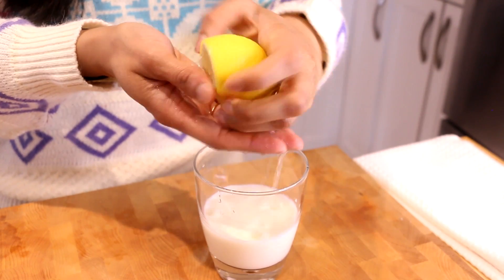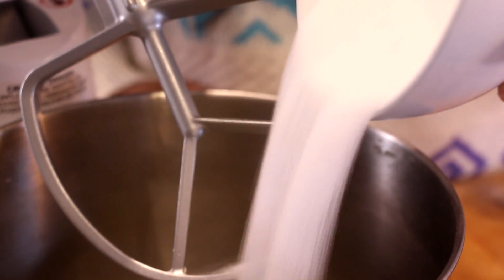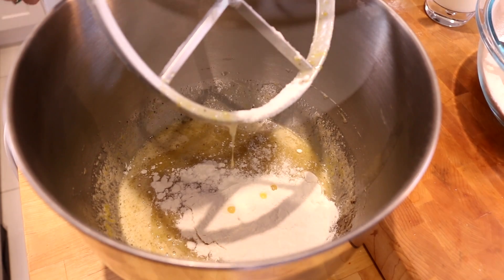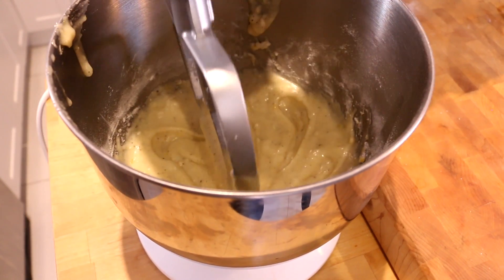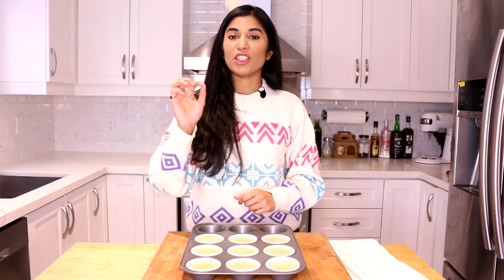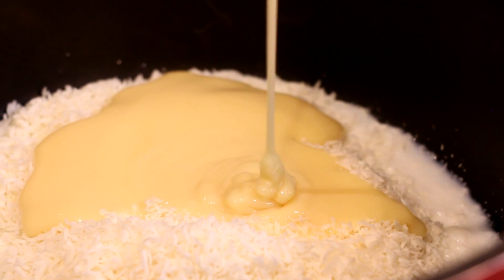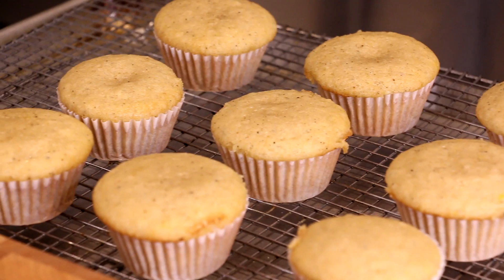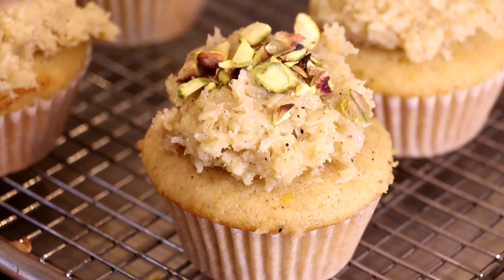Coconut Burfi Cupcakes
This is the ultimate in hybrid desserts! A super moist cardamom cupcake is topped with creamy coconut burfi and crunchy pistachios.

Easy to make, and even easier to devour! The next time you have to make birthday cupcakes, consider these guys. Such a fun spin on the traditional cupcake :D

Full recipe listed below. I hope you enjoy this video :)

RECIPE

1/2 cup, Whole Milk
1 tbsp, Lemon Juice
1 1/4 cup, All Purpose Flour
1 1/4 tsp, Baking Powder
1/2 tsp, Baking Soda
1/2 tsp, Salt
2 large Eggs
3/4 cup, White Sugar
1 tsp, Vanilla Extract
1 tsp, ground Cardamom
1/2 cup, Canola Oil

For the Coconut Burfi Topping

1.5 cups, unsweetened Dessicated Coconut
3/4 cup, Condensed Milk
1/2 cup, Whole Milk
1 tsp, ground Cardamom
1/3 cup, chopped Pistachios

METHOD

Pour milk into a bowl, followed by lemon juice. Stir and allow to sit for 5 minutes to. slightly curdle.

In a bowl combine flour, baking powder, and baking soda and mix together.

In a stand mixer fitted with a paddle attachment, whisk together eggs and sugar for 1 minute. Then add vanilla, cardamom, and oil and mix until well combined.

Stop mixer and add 1/4 of the flour mixture. Mix for a few seconds, and then add 1/4 of the milk mixture. Repeat process until all flour and milk has been used. Scrape down sides of the bowl if any flour sticks to the side. Mix just until no streaks of flour can be seen in the batter. Do not over-mix as this will result in a tough cupcake.

Line cupcake tins with liners, and fill 3/4 way up with cupcake batter. Bake for 16 or until a toothpick inserted in the middle comes out clean. Remove from the oven, and allow to cool.

Add coconut, condensed milk, and whole milk in a saucepan. Cook on medium-high heat stirring frequently for 10 minutes, or until the mixture takes on a fudgy texture.  Remove from heat and stir in cardamom. Allow mixture to cool slightly.

Using a small ice cream scoop, top each cooled cupcake with a scoop of the coconut burfi topping. Garnish with pistachios. Enjoy! :)

MUSIC